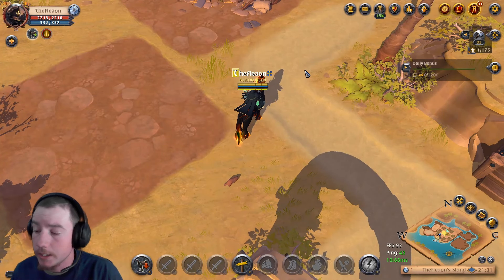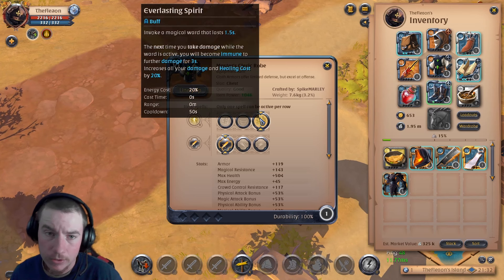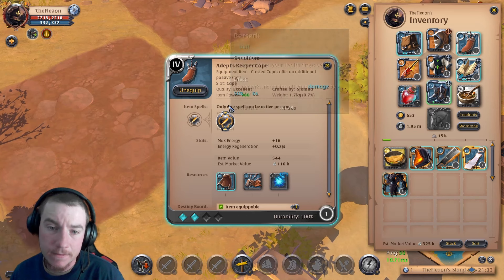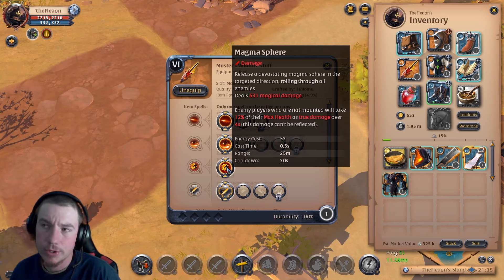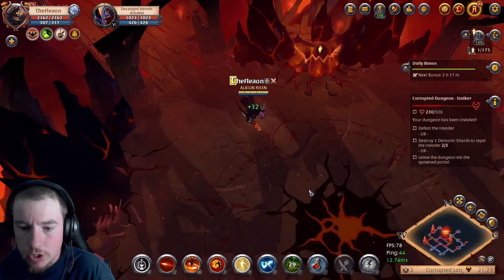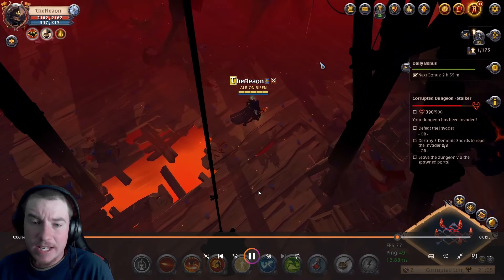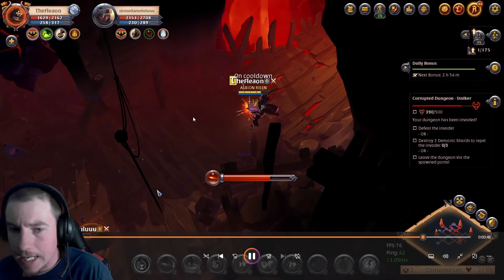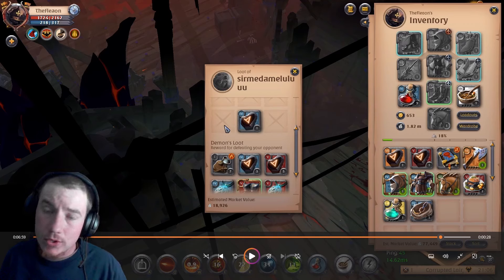My Favorite Build Right Now!! Albion Online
Today's video is all about my current favorite weapon! The Wildfire staff! I love using this build in corrupted dungeons! This is a guide on how to use this build effectively. Even as a new player! Any one beginners included can use this staff!